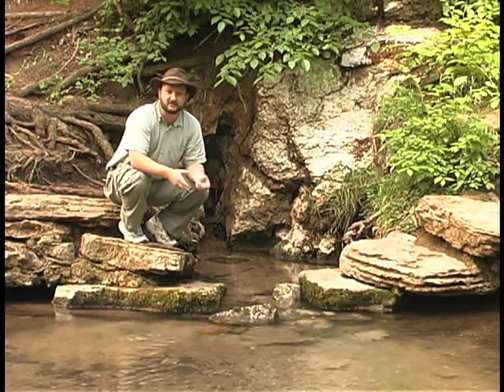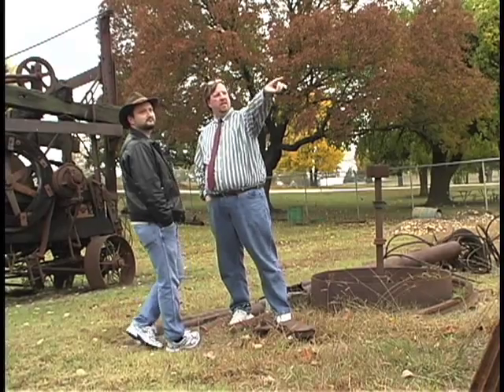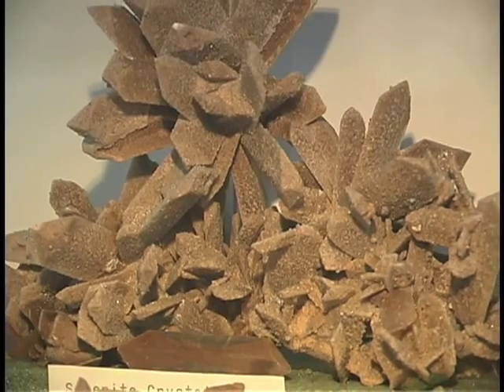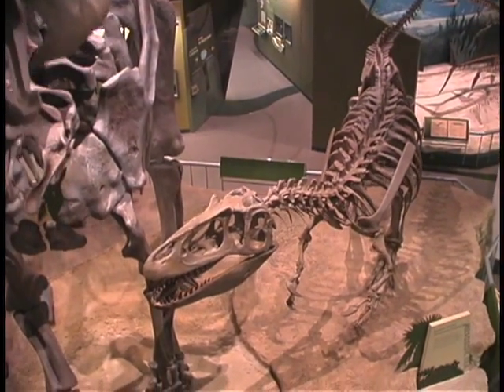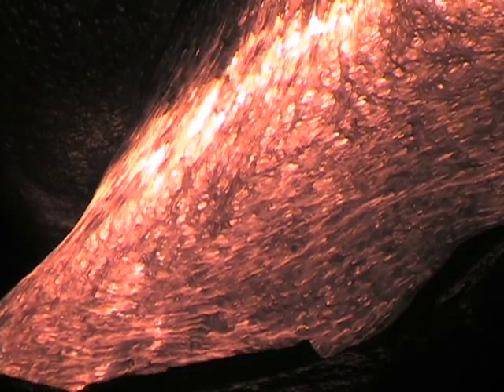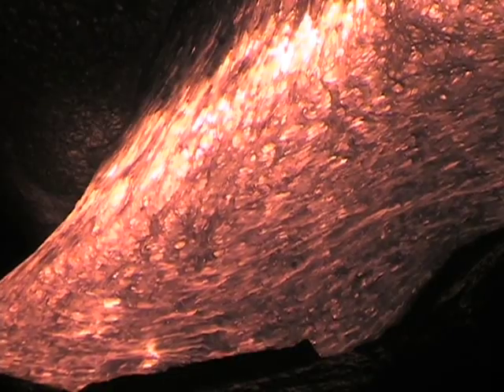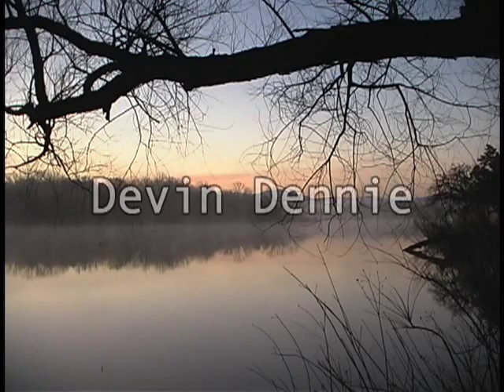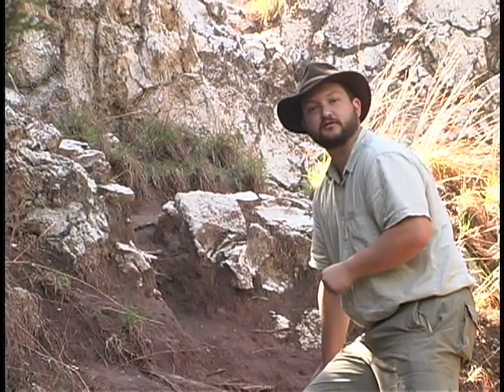"Oklahoma Rocks!" Trailer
This is the trailer for the documentary film "Oklahoma Rocks!" which showcases the geology of the state of Oklahoma and features geologist Devin Dennie.

The film is produced by Explorer Multimedia Inc., a non-profit 501 (c)(3) corporation.